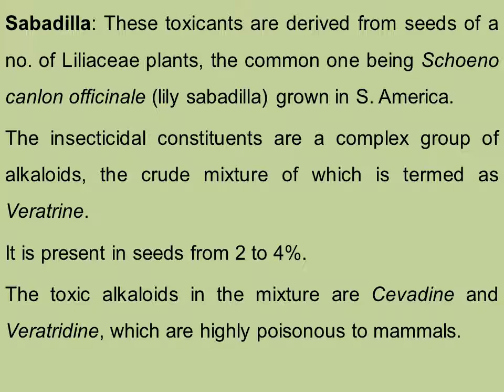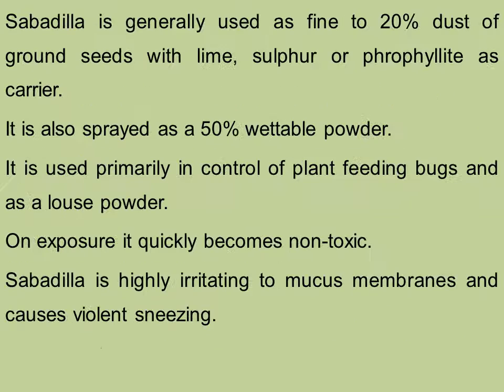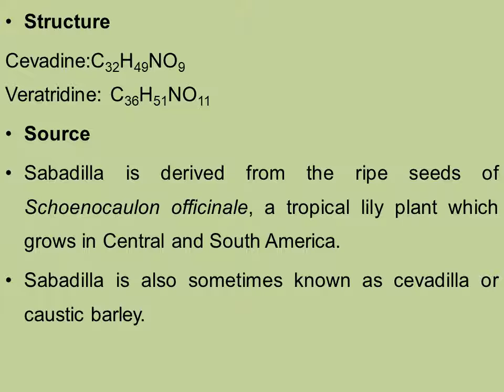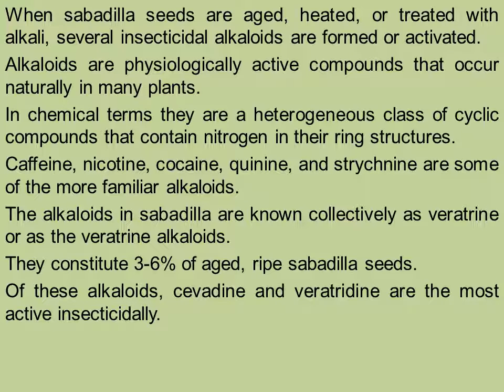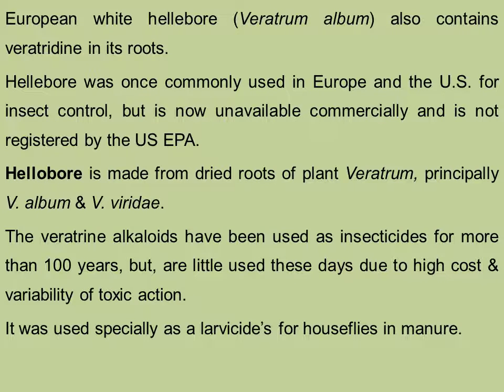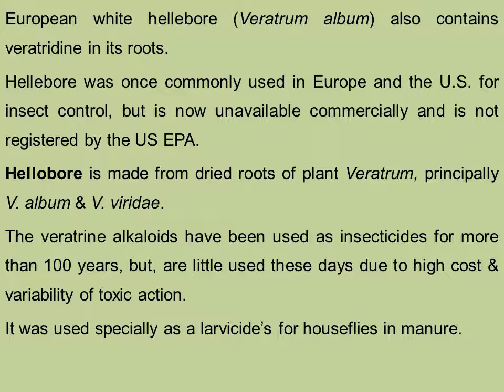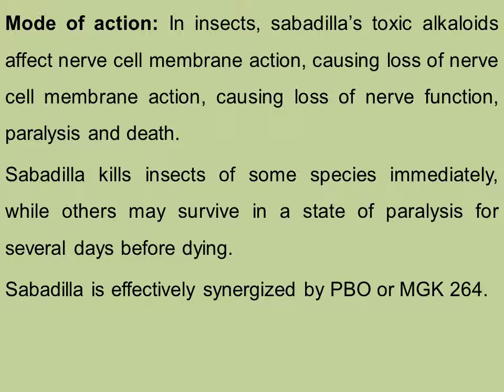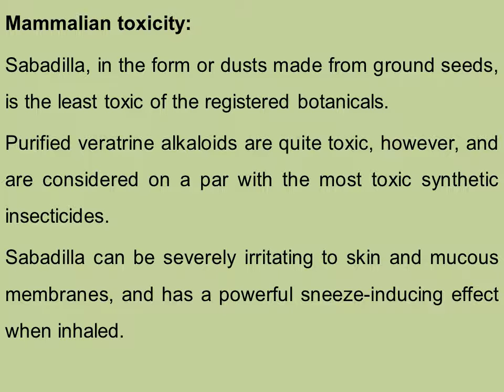M Sc Final Zoology Entomology II Botanical Insecticides IV